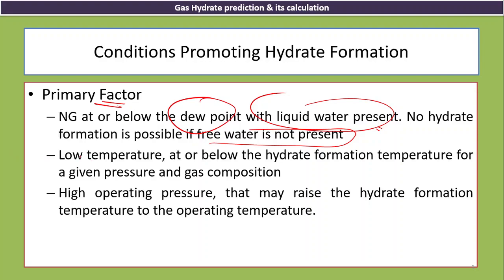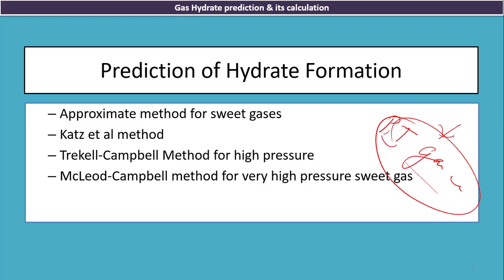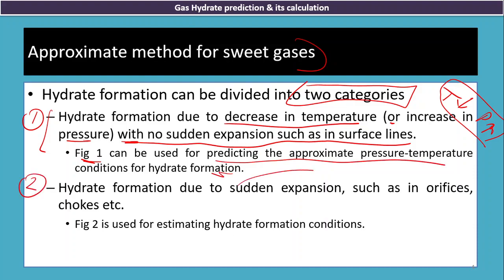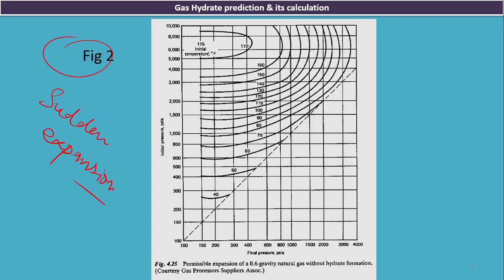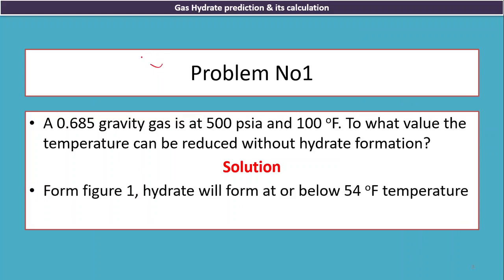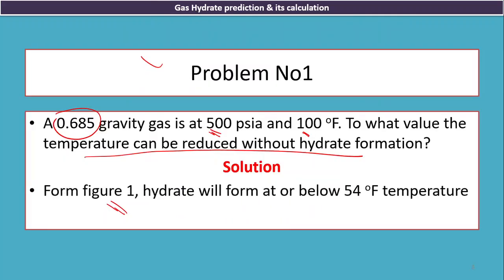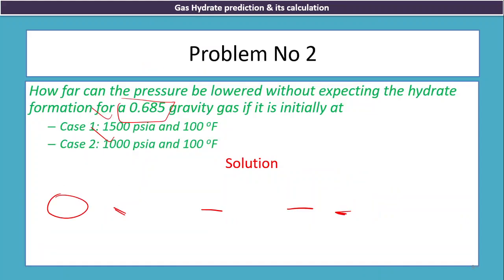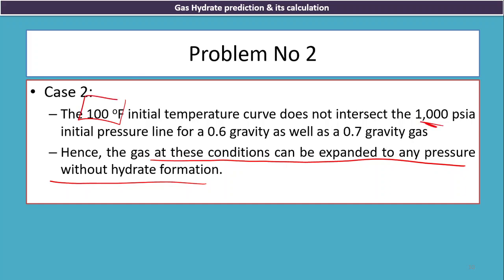NGPU3 T2.5 Gas hydrates prediction